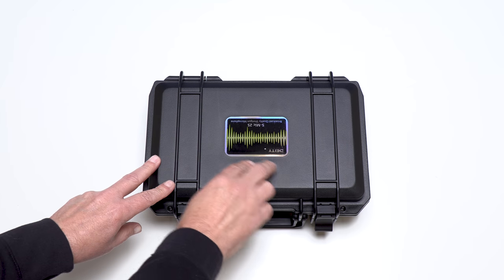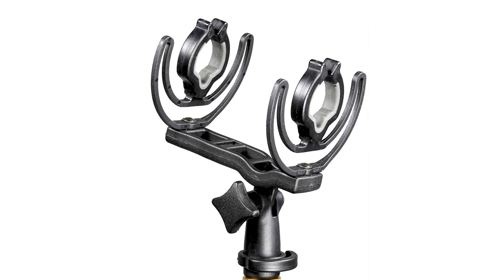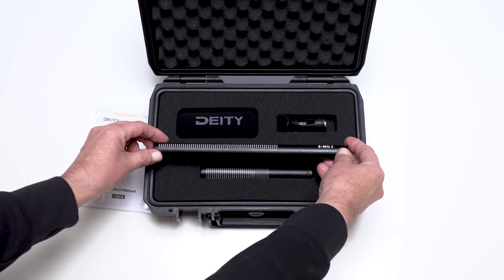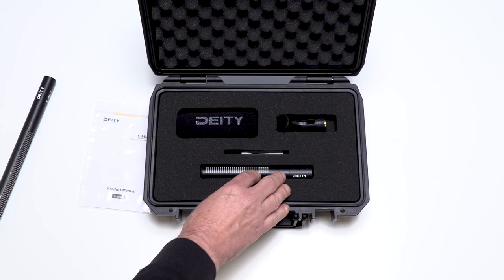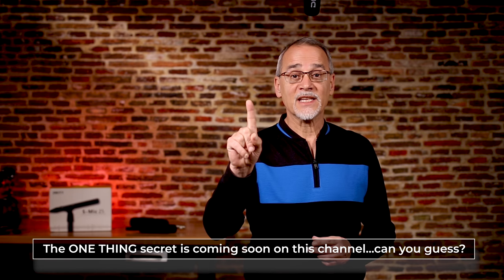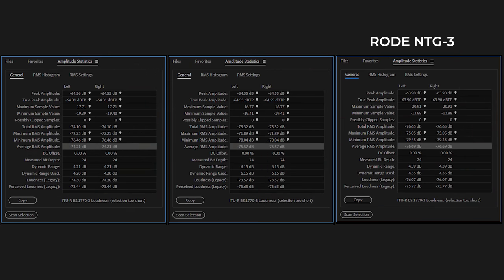DEITY S-MIC 2s Short Shotgun Mic - Is Smaller Better? (ft. DESTRUCTION)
I review (and torture test) the DEITY S-MIC 2s Short Shotgun Mic. Just want the torture tests? Got to 4:44. DEITY began shipping their short shotgun microphone - the S-MIC 2s. Similar to the DEITY S-MIC 2, it's smaller, lighter, and works better indoors. They said it is waterproof and durable, so I TRASH THIS MIC - DID IT SURVIVE?

Rode NTG-3 (Satin Nickel):

Rycote Shock Mount:

Rode Pistol Grip Shock Mount:

Deity S-MIC 2S
US: Amazon

Pulsar Spotlight:

Metal Beefy Light Stands:

Wall Mounting Brackets:

Cheap but sturdy C-Stands:

Fake Brick Tapestry:

Favorite Stupid Dad Joke: A steelworker walks into a bar... :)